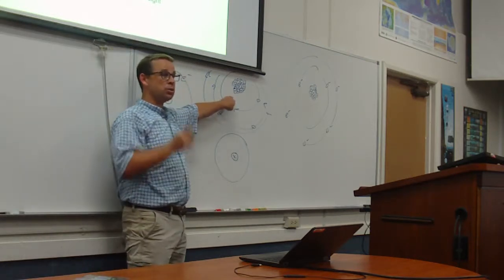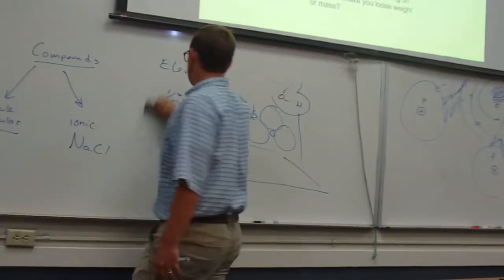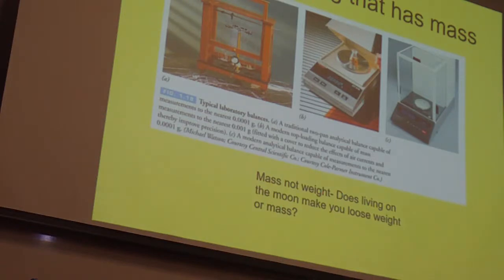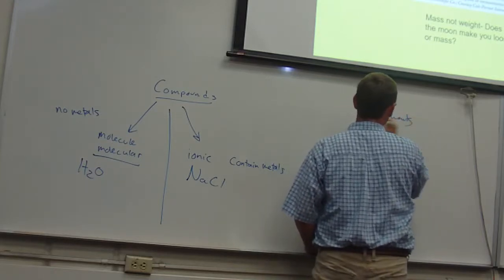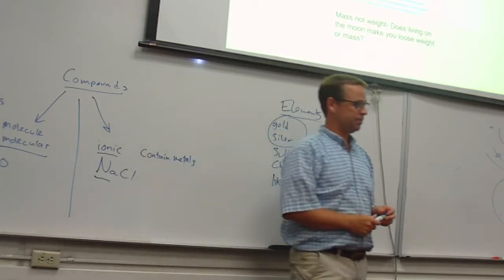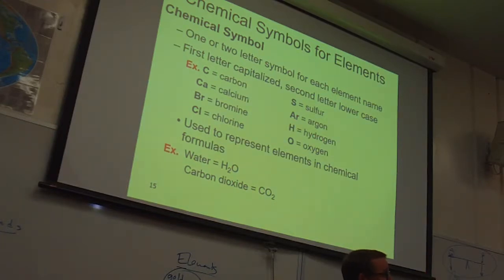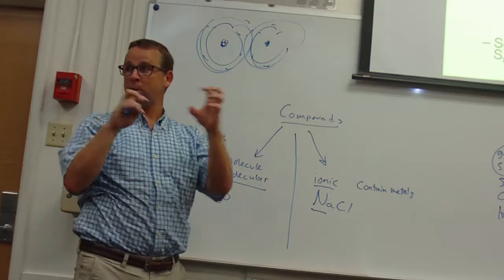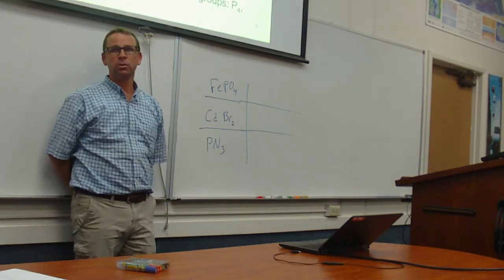Chem 101 Fall 2019 lecture 2.1